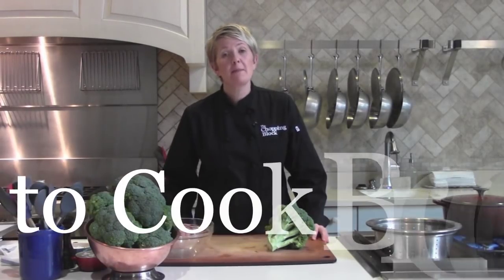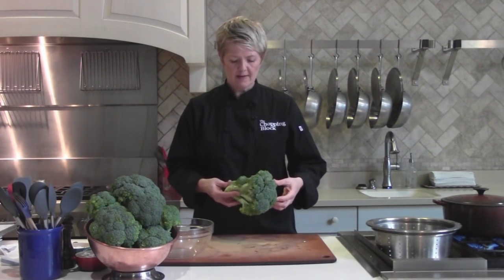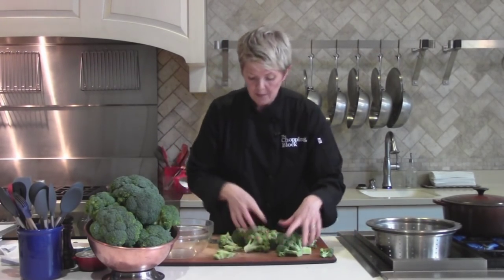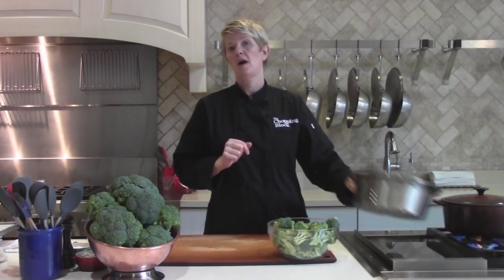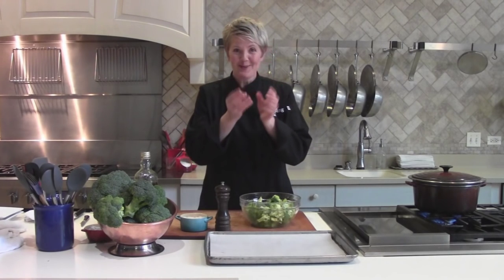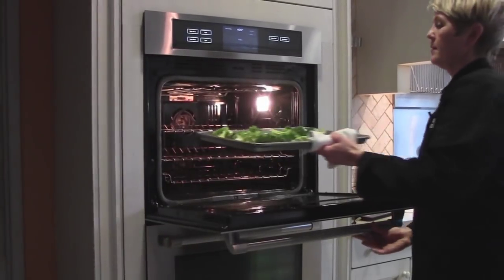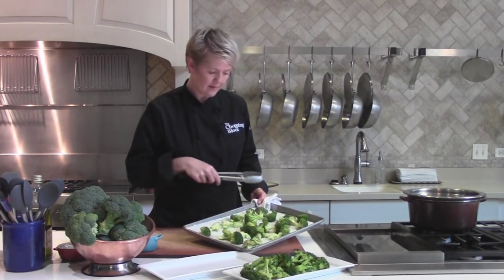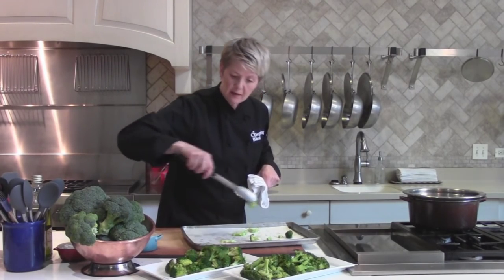How to Cook Broccoli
The Chopping Block's Owner/Chef Shelley Young demonstrates how to steam and roast broccoli. Watch all of our how to cook videos

To steam:
Trim stems of broccoli and cut into even pieces.
Place in a steamer insert above 2-3 inches of boiling water and cover. The water shouldn't touch the steamer insert.
Steam the broccoli for about 10 minutes or until the broccoli is done until your desired tenderness.
Remove from heat, season with 2 tablespoons butter, salt and pepper.
Serve.

To roast:
Toss with 2 tablespoons of olive oil, season with salt and pepper and place on a sheet tray.
Roast in the oven at 400 degrees for about 15 minutes or until the broccoli is done to your desired tenderness.
Serve.